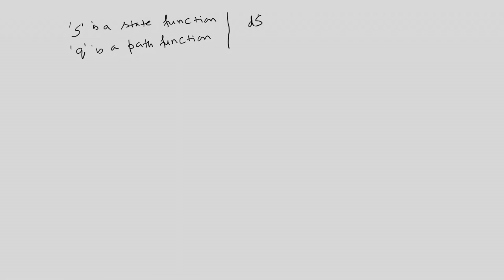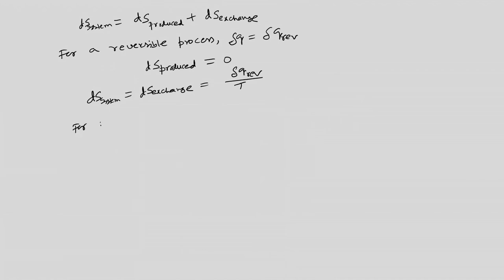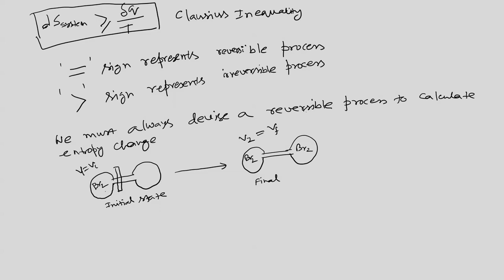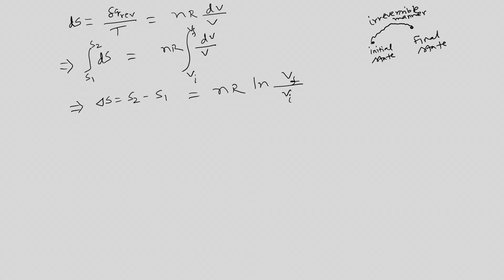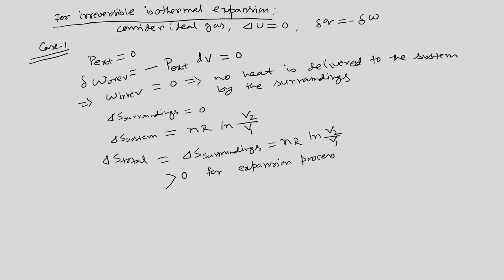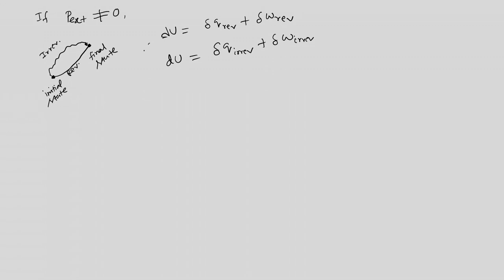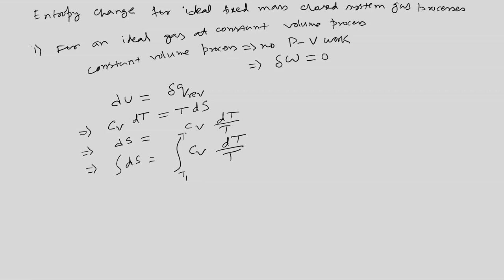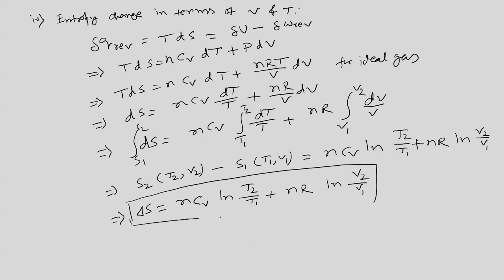Calculation of entropy for various processes